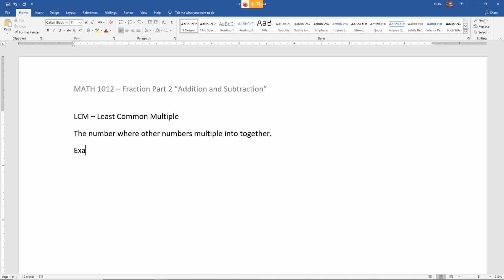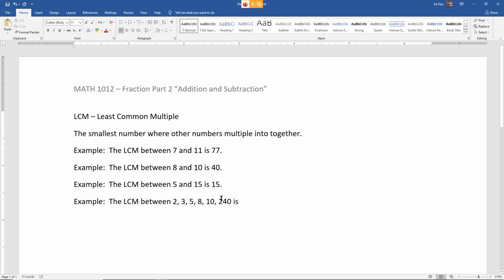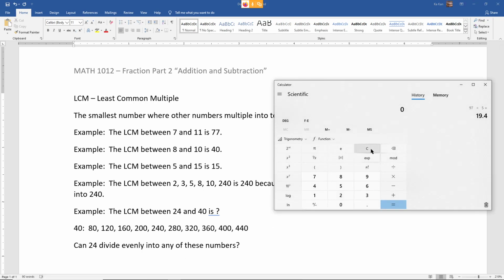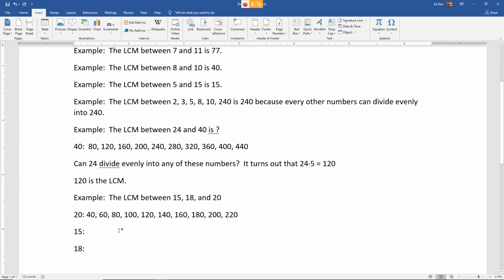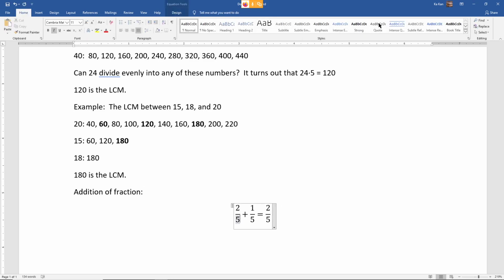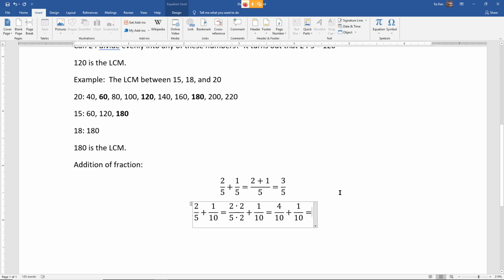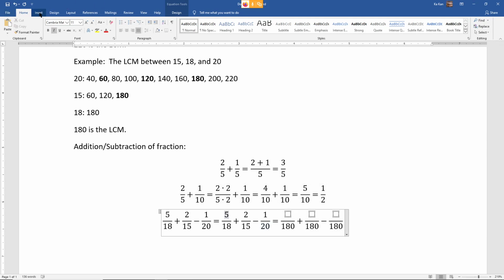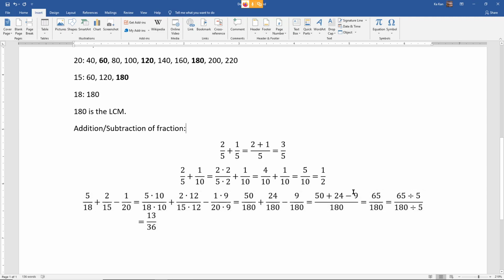MATH 1012 - Fraction Part 2 "LCM, Addition, and Subtraction"